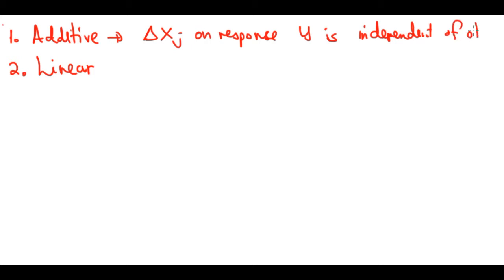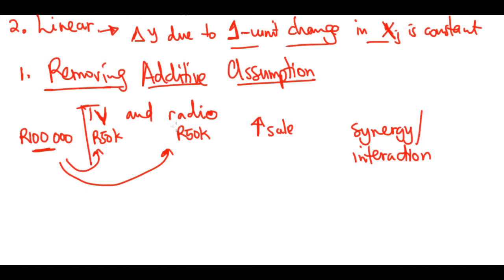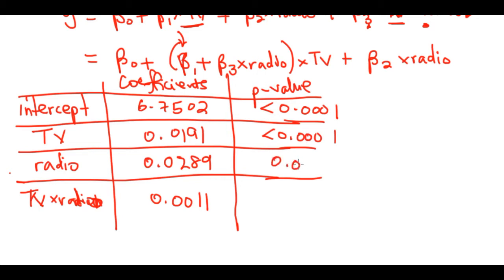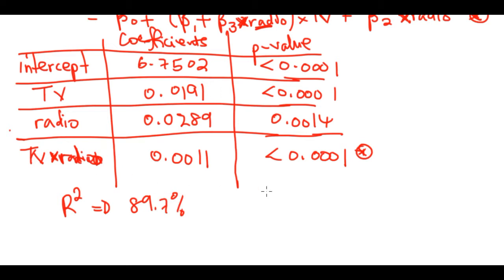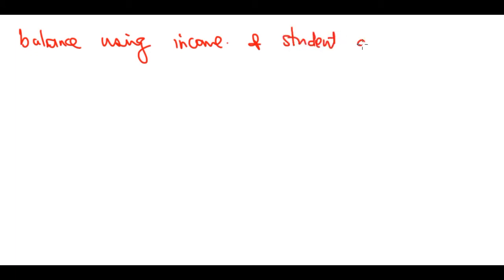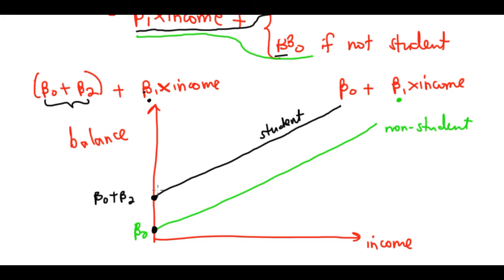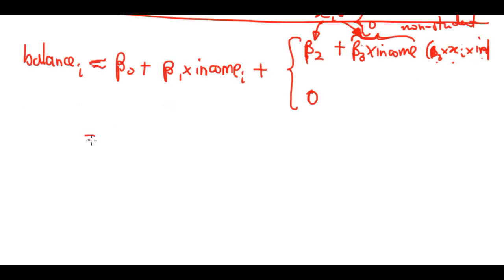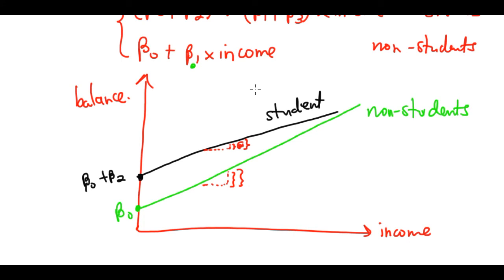Including Interaction Terms in the Model (Non additive Linear Models)